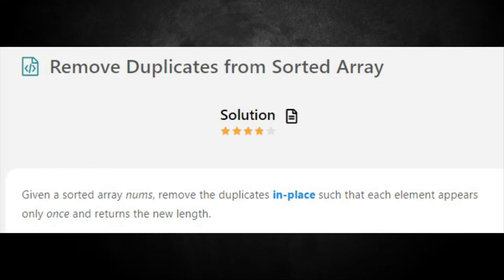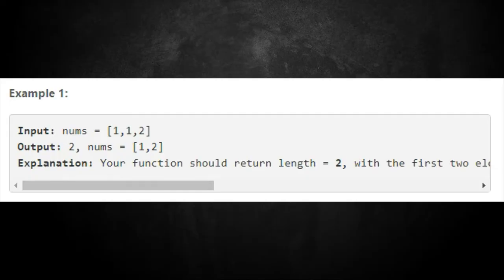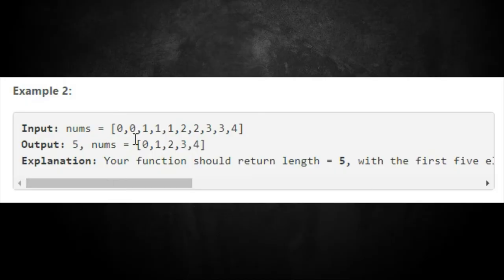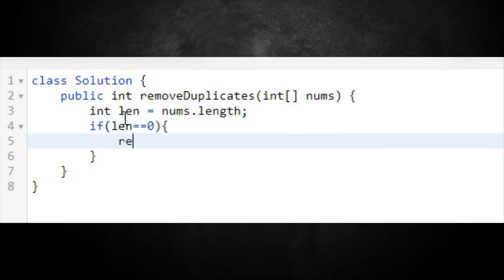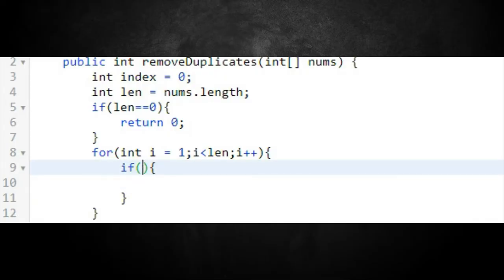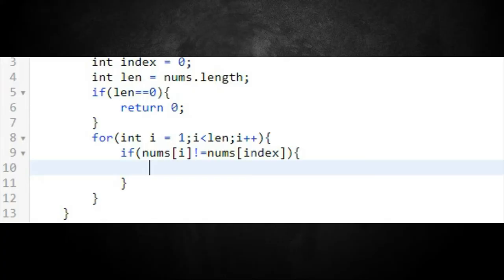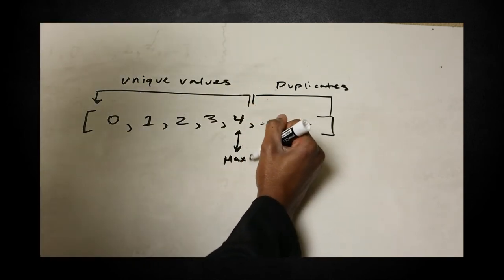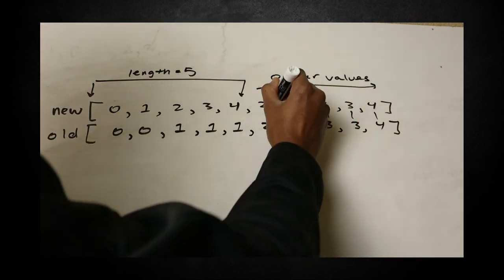Remove Duplicates from Sorted Array | Leetcode | Data Structures and Algorithms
In this video, I will go over the solution of the Leetcode problem, "Remove Duplicates from Sorted Array". Lately, I've been studying data structures and algorithms in preparation for FAANG technical interviews. I will do a lot more in this series in the next couple of months, so come join the fam and the journey.

The remove duplicates from sorted array is the third problem of this journey of learning arrays data structure better. There are other data structures I want to get familiar with because I know they will assist in optimizing the algorithms I write with them.

The programming language of choice is java. I think java is an easy language to understand and to do coding interviews with it.

Chapters:
00:00 Intro
00:19 Short Briefing
00:51 Read the Prompt
01:48 Example #1
02:12 Example #2
02:31 Constraints
02:44 Logic Talk Through
02:54 Step #1
03:28 Step #2
05:16 Step #3
05:43 Step #4
06:21 Final Step
07:06 B-roll
07:24 Complexity Analysis
08:02 Outro